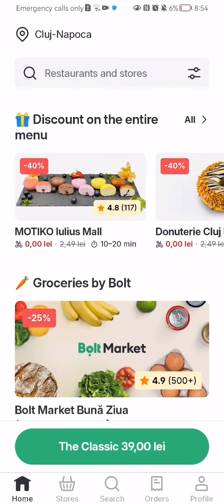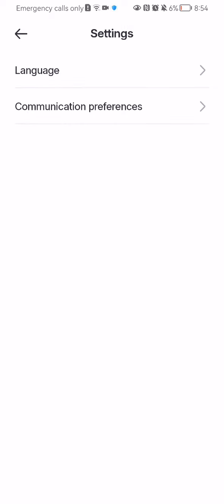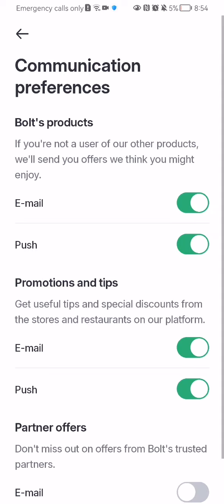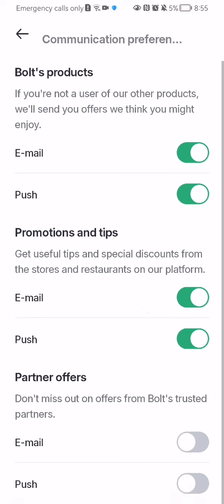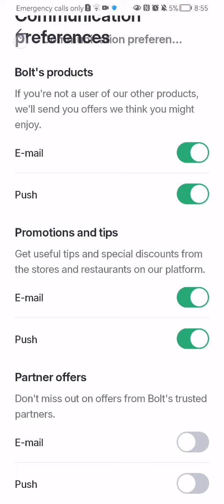How To Set Communication Preferences On Bolt Food?